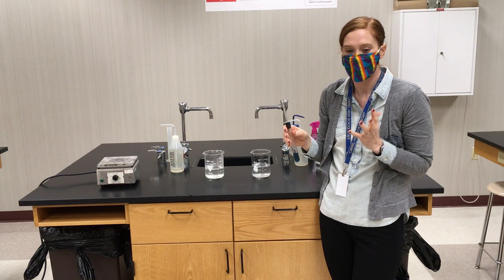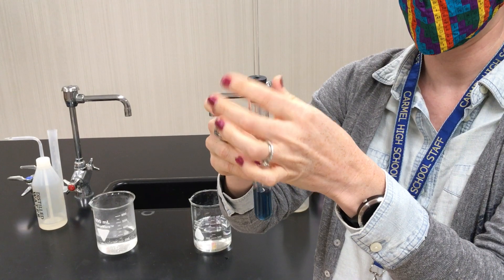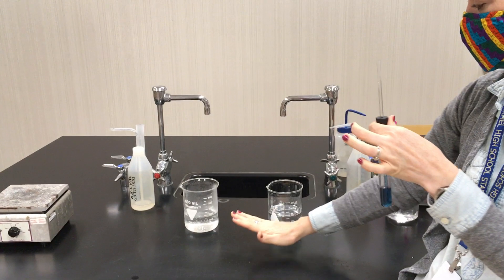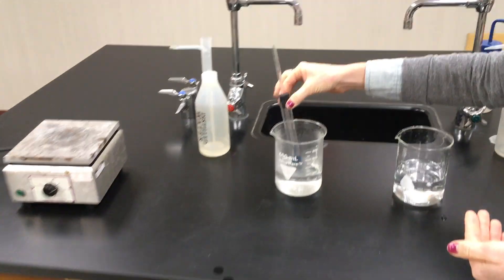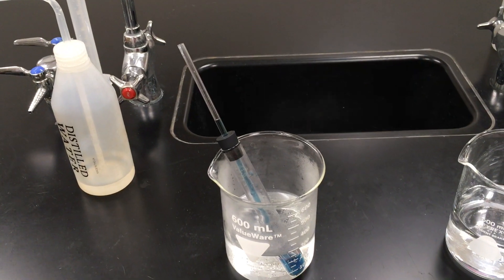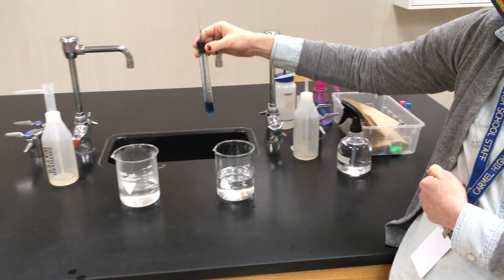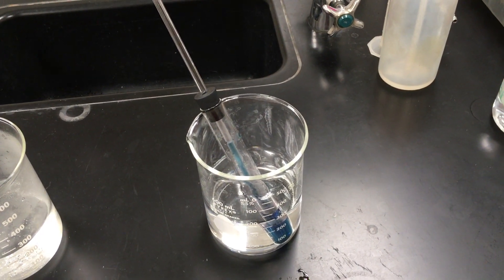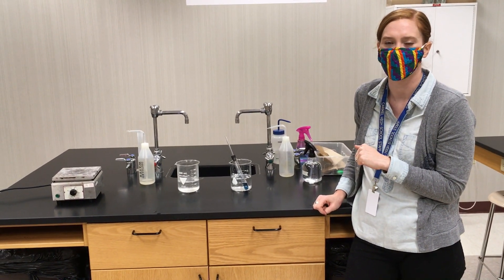Thermometer Demo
Quick demonstration on how an analog thermometer works